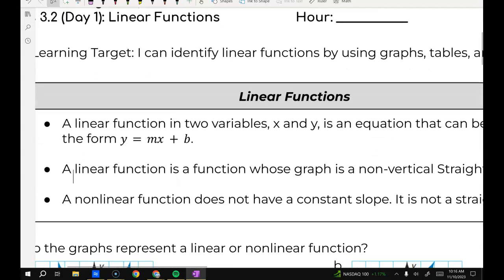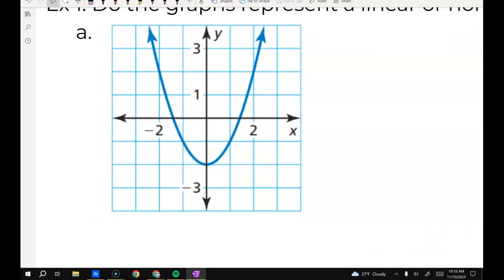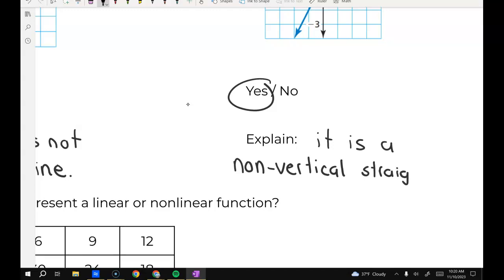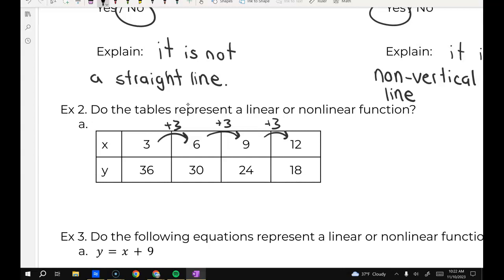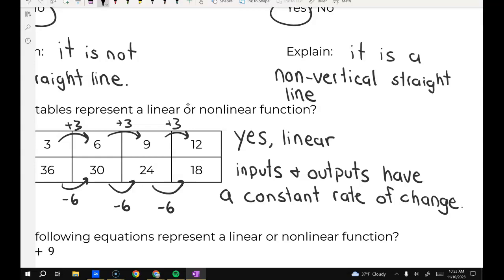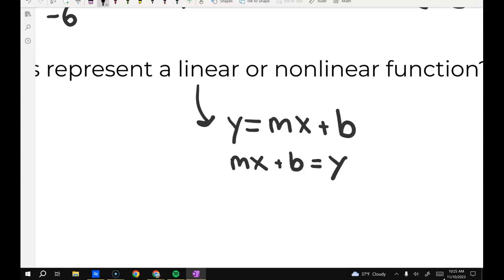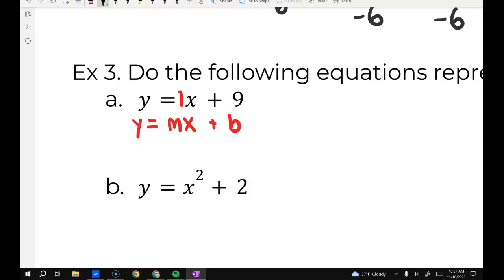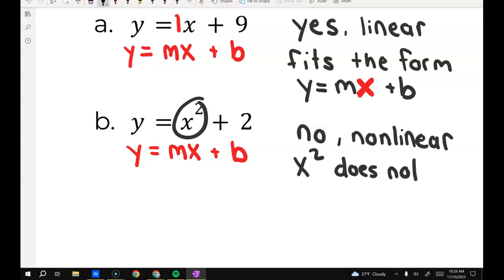3.2(Day 1): Linear Functions